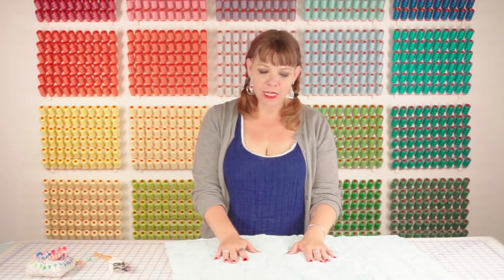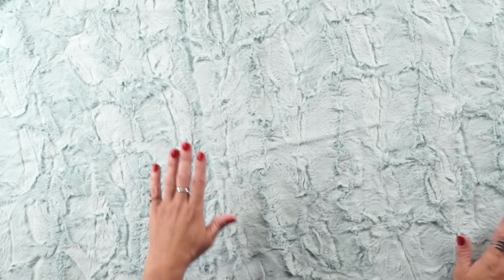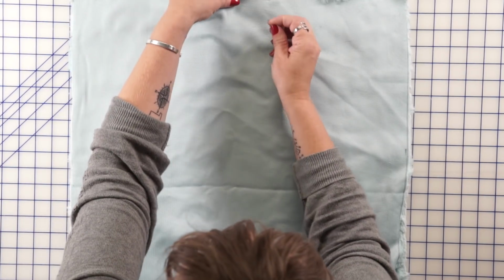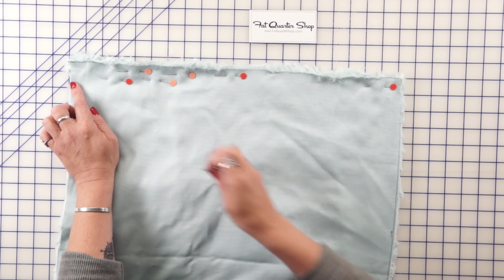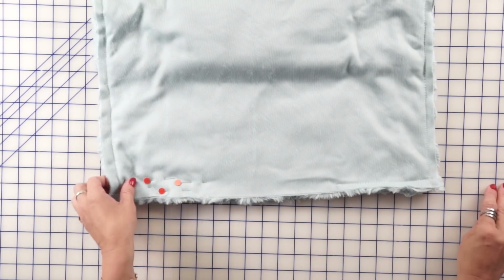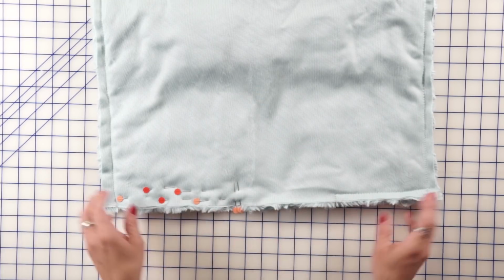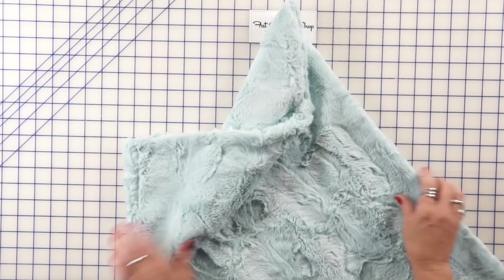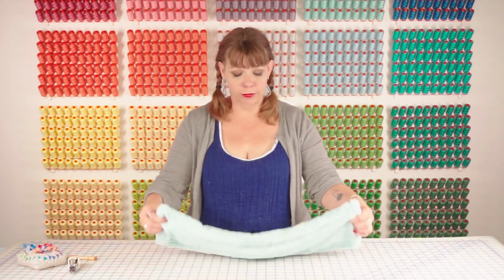How to Sew Luxe Cuddle Throws (minky fabric) | Fat Quarter Shop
Teresa from Shannon fabrics shows us how to make a quick and easy throw out of Luxe Cuddle. It's super soft and luxurious minky fabric and is sure to have everyone fighting over this throw.